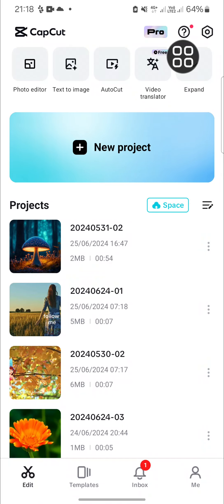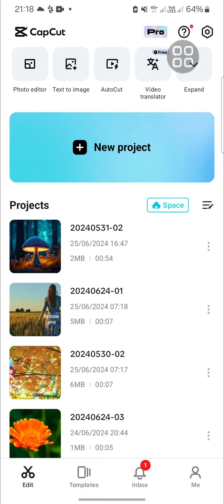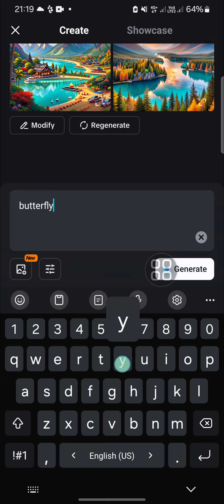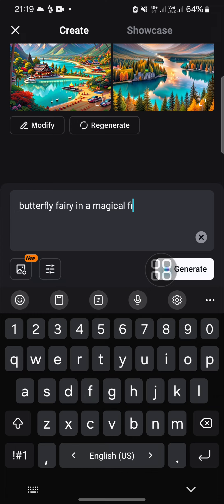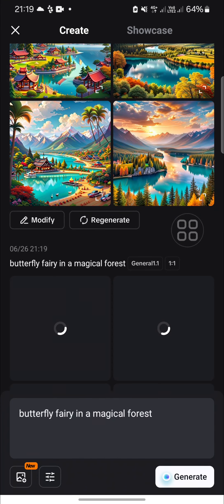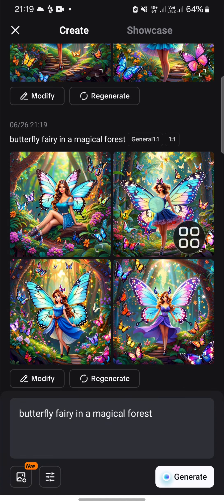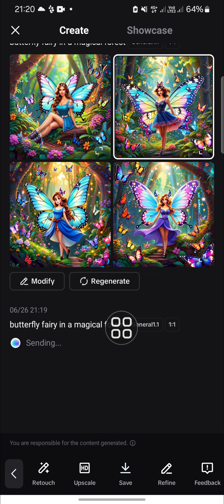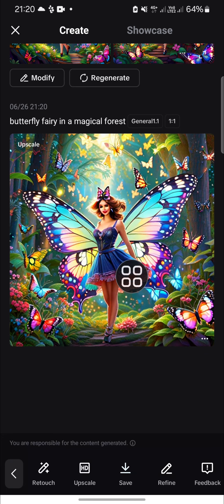How to Use Text to Image Feature to Create Any Image You Want in CapCut Mobile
Unlock your creative potential with CapCut Mobile's Text to Image feature! 🖌️📱 In this tutorial, we'll guide you step-by-step on how to transform your text into stunning images using CapCut's powerful and easy-to-use mobile app. Perfect for creating unique content for your social media, presentations, or personal projects.